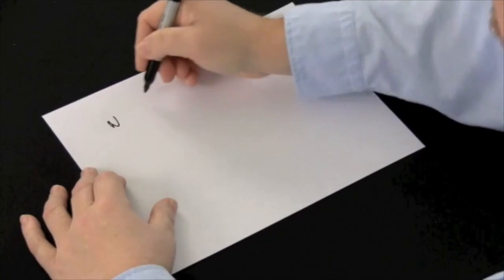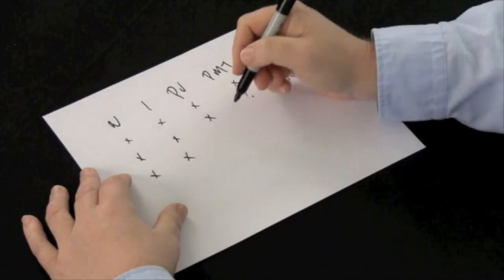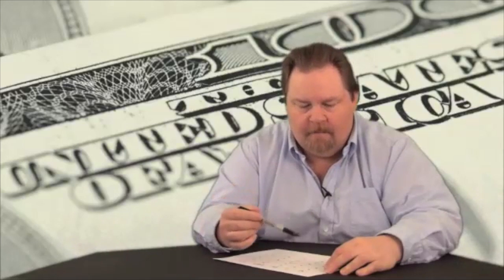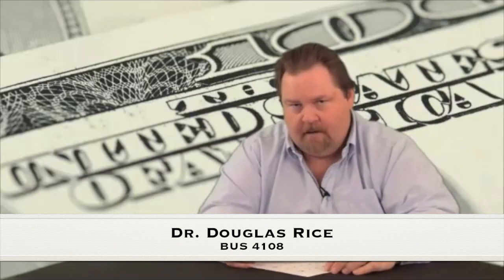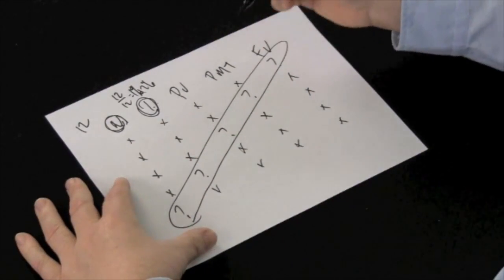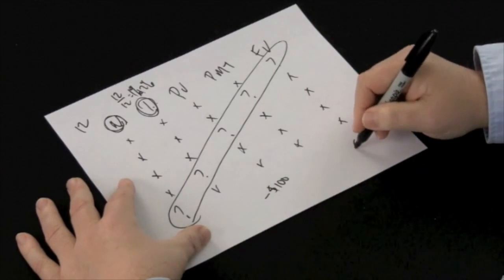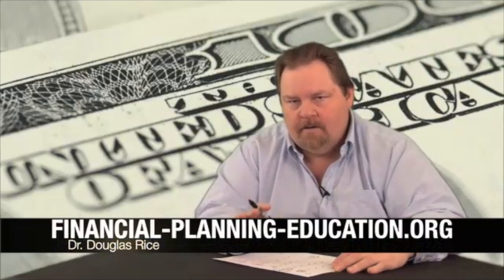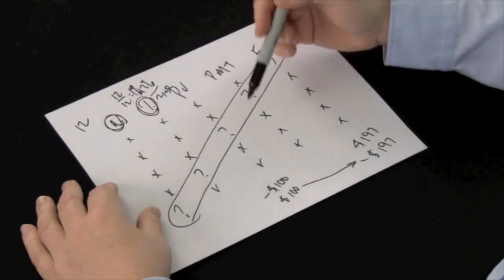TVM Fin Calc 2